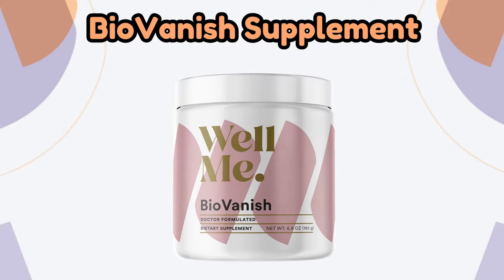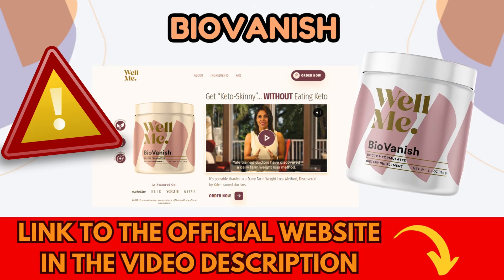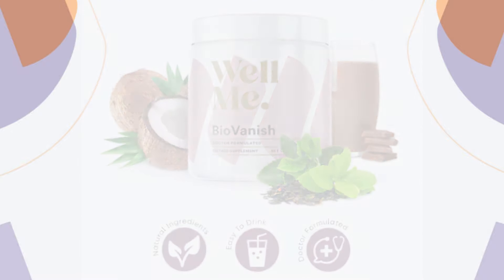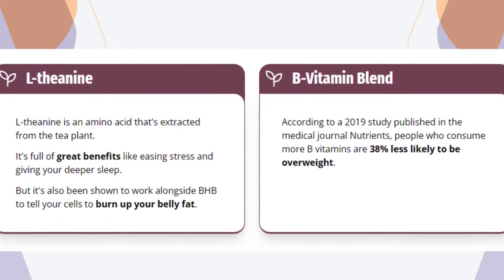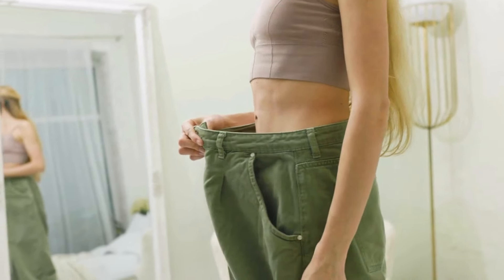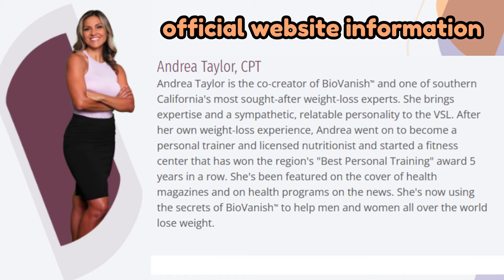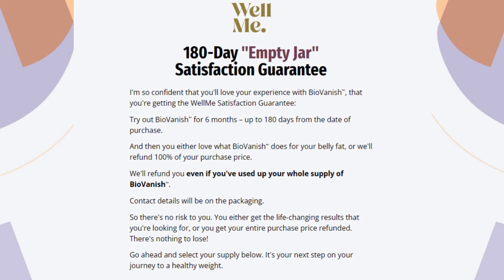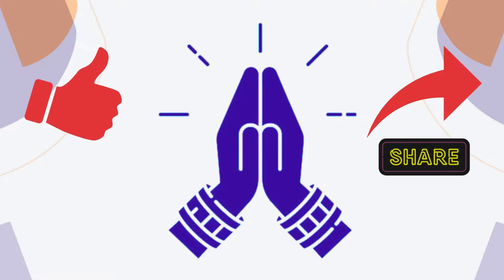BIOVANISH 【⚠️❌WARNING❌⚠️】 -BioVanish Review | Biovanish Andrea Taylor - Biovanish Well Me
In this video I will talk about the BioVanish supplement, telling you how it works and bringing my honest opinion on it. And I also bring you some very important warnings that you need to know before buying Well Me BioVanish.

🔹 About BioVanish:

BioVanish is a weight loss supplement, developed through an extensive clinical study and supported by renowned researchers. BioVanish works by mimicking the effects of the Keto diet without actually requiring eating the Keto diet. Clinical studies show that the ingredients contained in BioVanish 'when taken once a day, burn the same amount of fat as running 5 miles! Biovanish has brought really satisfactory results, proven by many users.

🔹 Key Moments About BioVanish Review:
00:01 - Introduction
00:26 - First alert about BioVanish
00:59 - About BioVanish
01:22 - Why BioVanish is healthy and ingredients of BioVanish
02:11 - Why BioVanish has quick results
02:43 - Second alert about BioVanish
03:04 - About Andrea Taylor, co-creator of the BioVanish
03:40 - BioVanish guarantee
03:55 - BioVanish official website
04:18 - Finishing

-BioVanish
-BioVanish Review
-BioVanish Well Me
-Well Me BioVanish
-BioVanish Andrea Taylor
-Andrea Taylor BioVanish
-BioVanish Works
-BioVanish where to buy